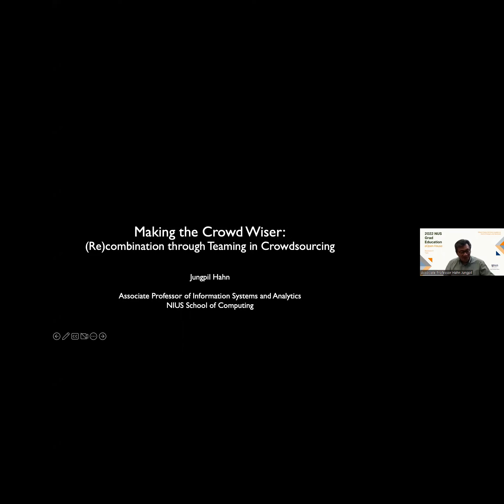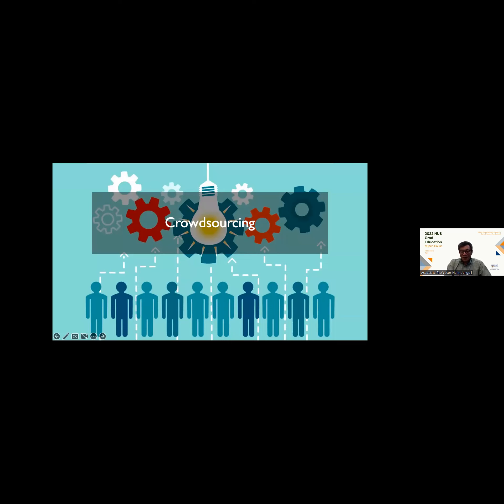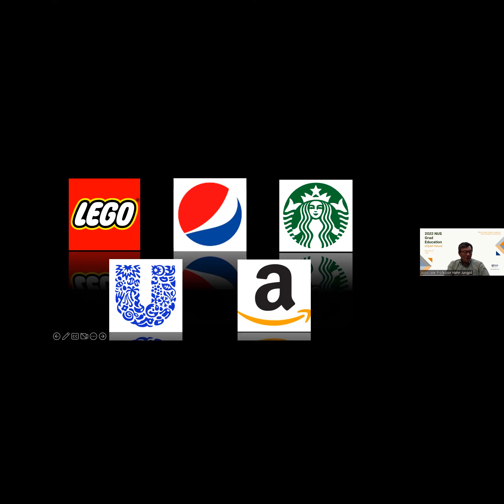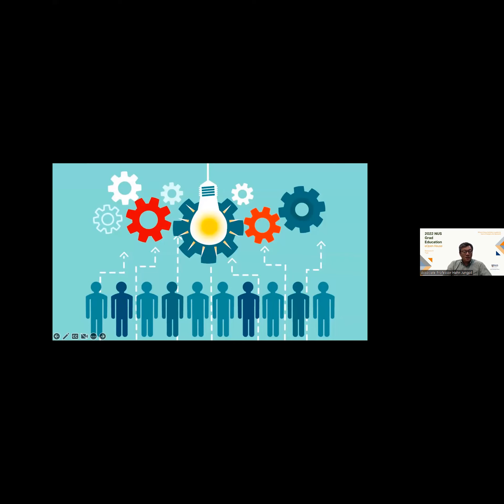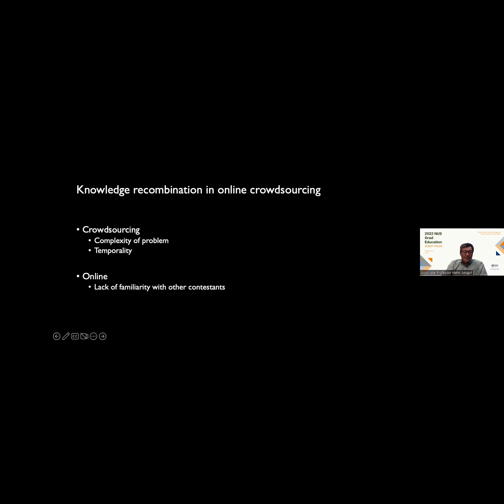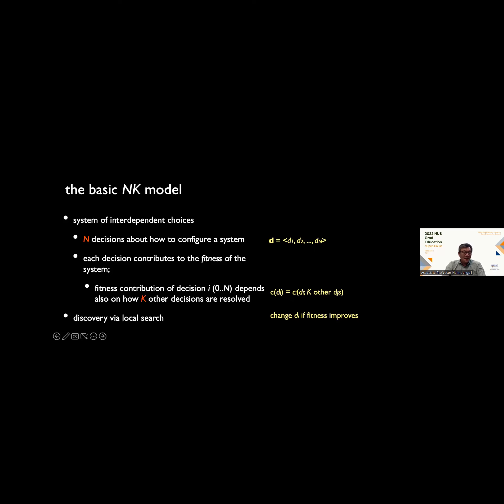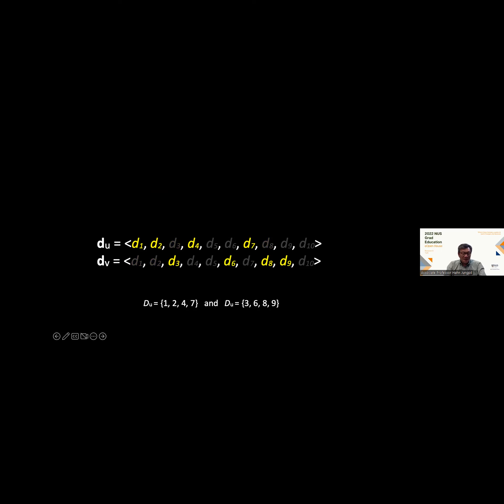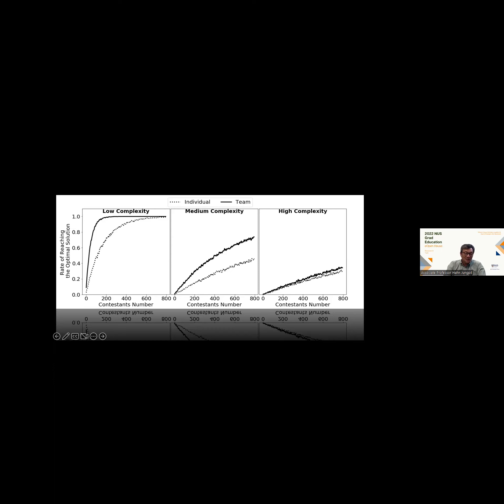Making the Crowd Wiser: (Re)combination through Teaming in Crowdsourcing - 2022 NUS GE VOH